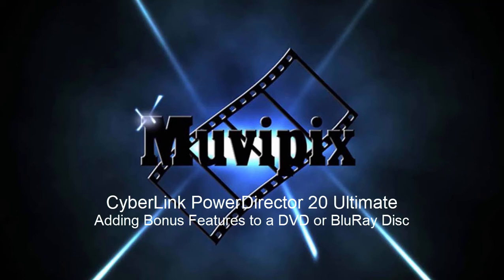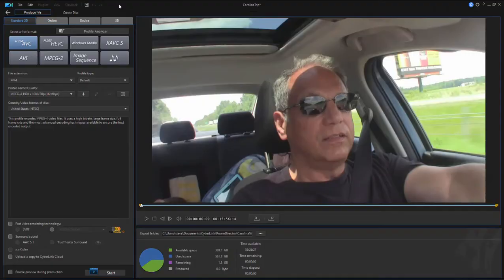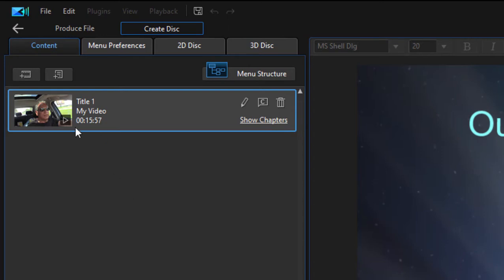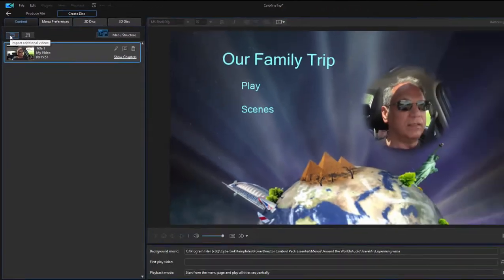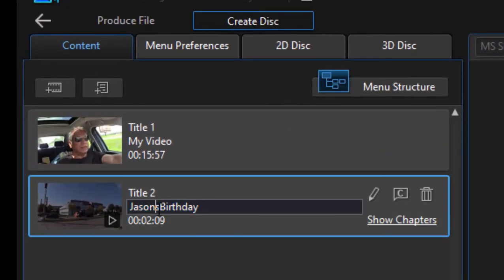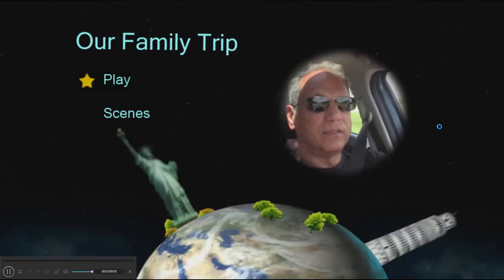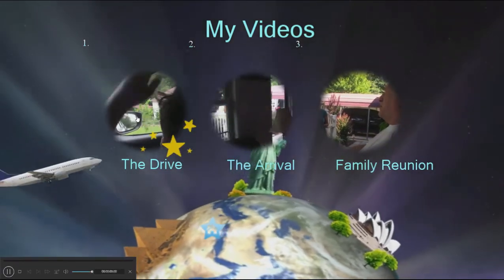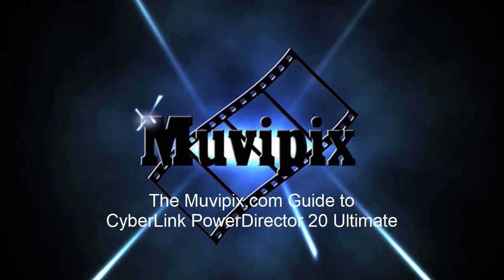Add Bonus Features to a DVD or BluRay in CyberLink PowerDirector Ultimate 20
If you've got any questions, please drop by our free Community Forum at Muvipix.com. For a detailed look at the program, see "The Muvipix.com Guide to CyberLink PowerDirector Ultimate," available on Amazon.com.